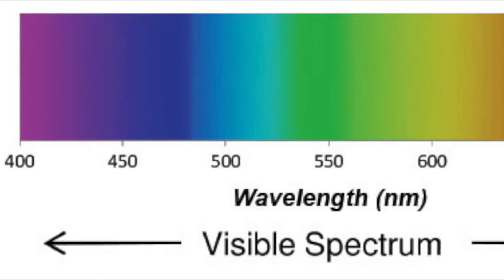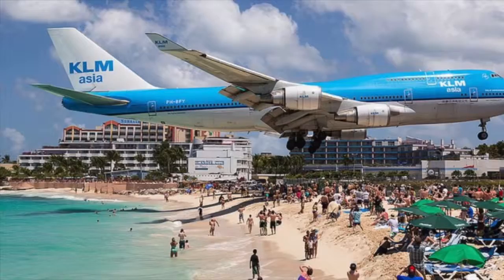Octaves and Pitches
In this short video, I lay down some more foundation for music theory, explaining the concepts of OCTAVE and PITCH.

for more!

Gio Andollo is a musician and instructor, proudly based in Uptown Manhattan, serving Washington Heights and Inwood. He also teaches ONLINE lessons via Skype or Google Hangouts:

Guitar, drums, piano, clarinet, harmonica, mandolin, ukulele, and bass guitar to students of all ages and skill levels. To schedule a private lesson, or for more instructional videos, visit:

or find @music uptown on twitter and facebook.